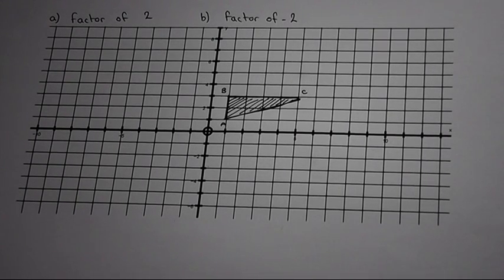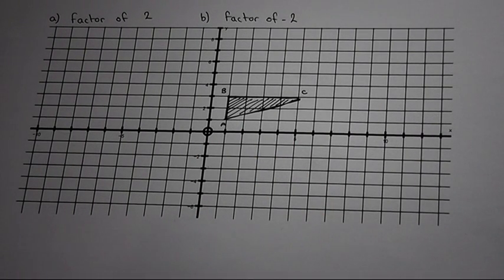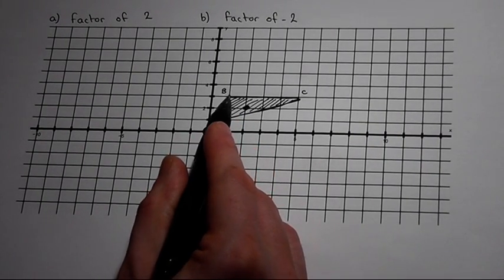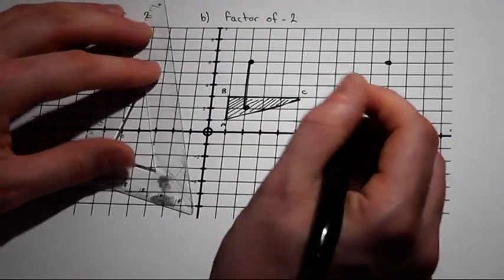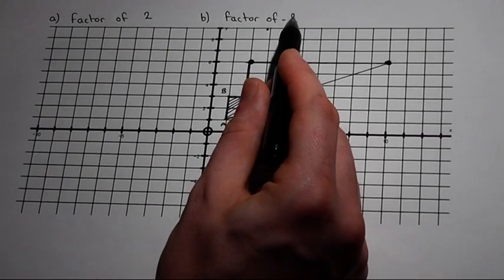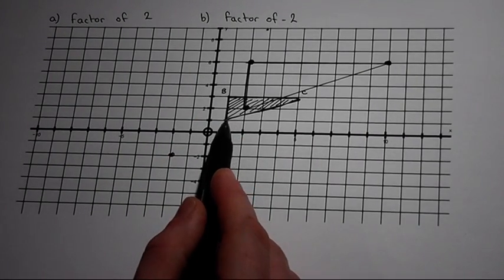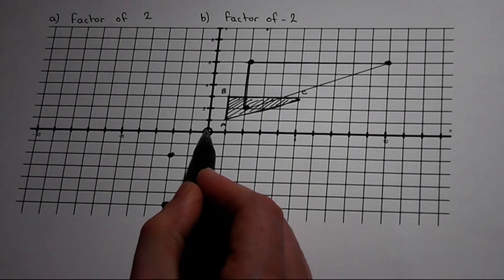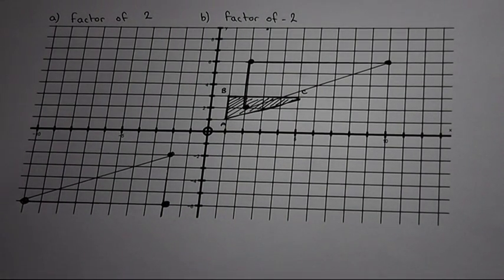GCSE transformations: enlargement by positive and negative scale factor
GCSE mathematic revision help, golden rules when enlarging by a positive or negative scale factor. Two examples of how to enlarge a shape by a positive and negative scale factor for GCSE revision.
The first example is how to enlarge by a scale factor of 2
The second example is how to enlarge by a negative scale factor of -2
A scale factor of 2 and -2 is chosen. This is one of the key GCSE transformations and will help secure a grade 4 and above in your GCSE examination View my channel